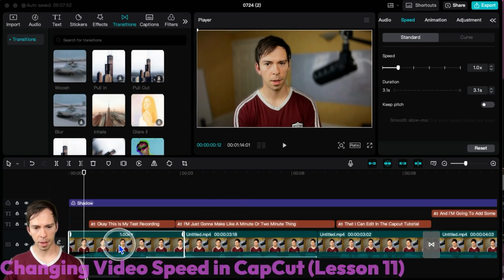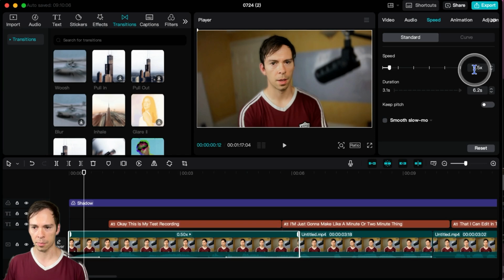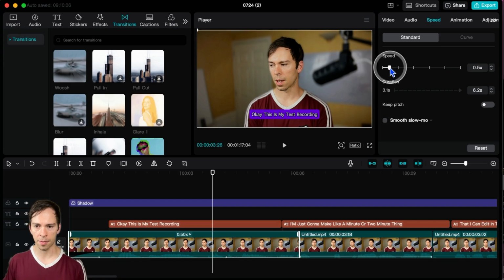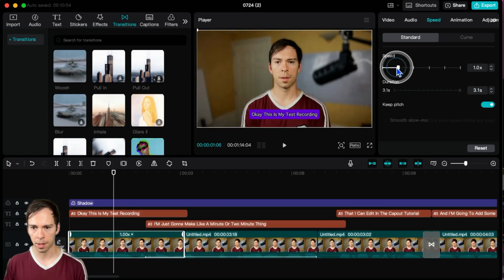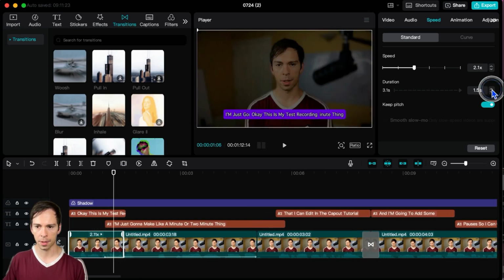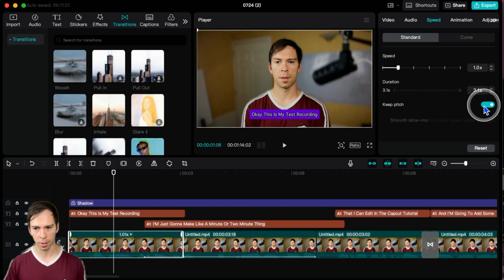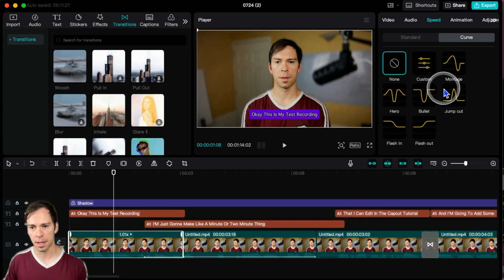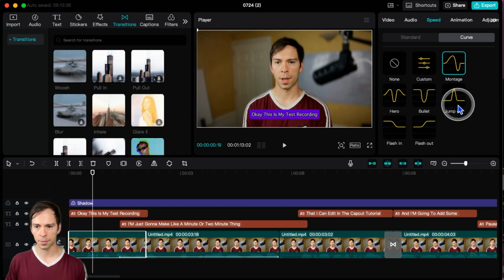Changing Video Speed in CapCut - Lesson 11